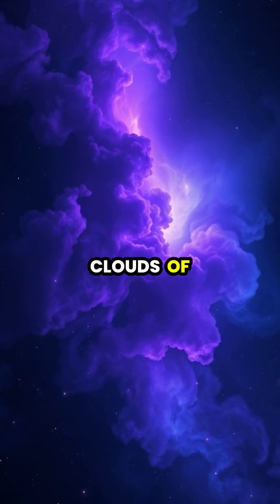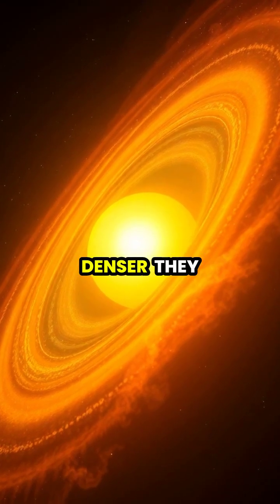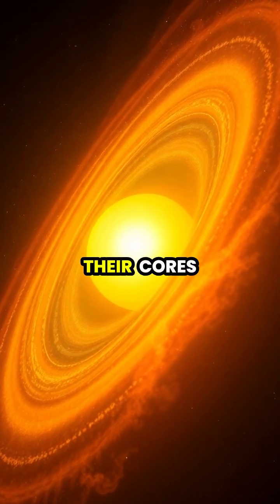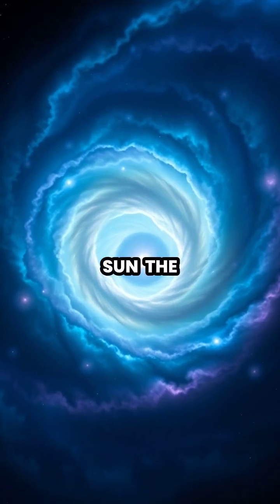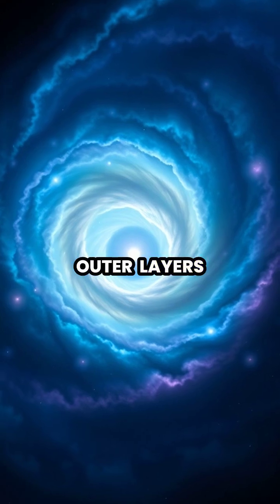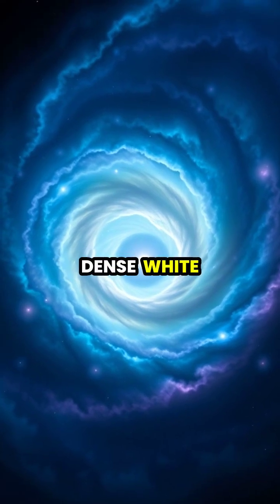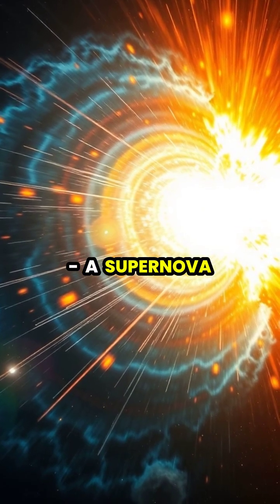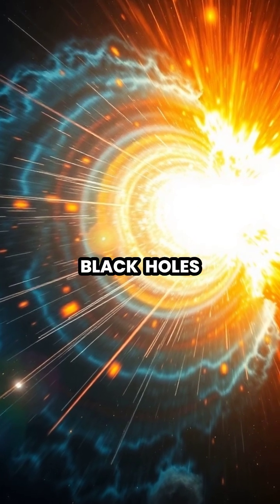The Cosmic Journey of Stars: From Nebulae to Supernovae 🌌✨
✨ Discover the breathtaking life cycle of stars in our universe! From the swirling clouds of nebulae to the dramatic explosions of supernovae, witness how stars are born, evolve, and end their lives. 🌟

In this cosmic journey, we’ll explore:
- The formation of protostars 🌠
- The main sequence phase and nuclear fusion power 🔥
- The majestic transformation into red giants 🔴
- The enchanting beauty of planetary nebulae 🌈
- The explosive finale of supernovae 💥

Join us on this mesmerizing adventure and deepen your understanding of our universe! 🌌